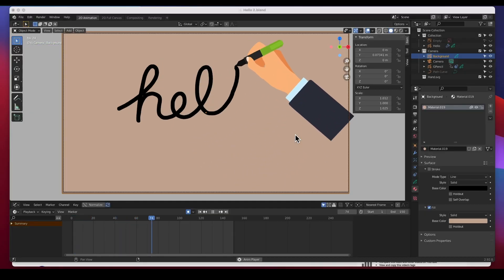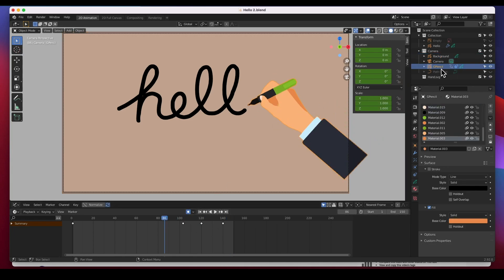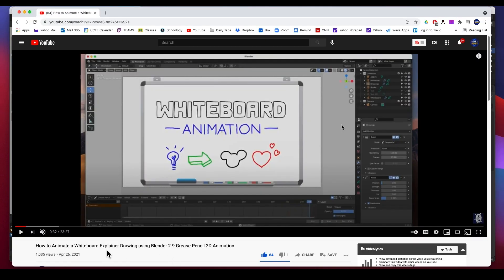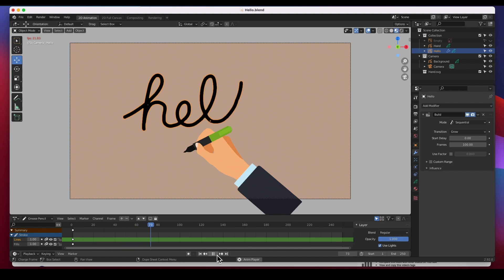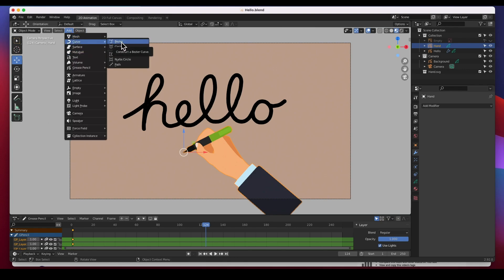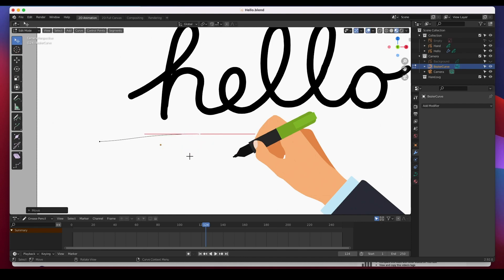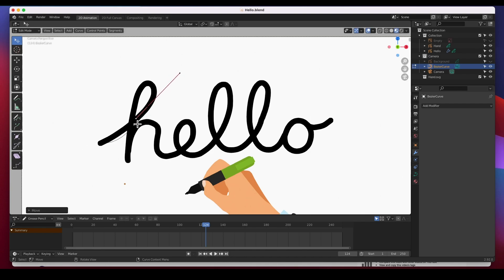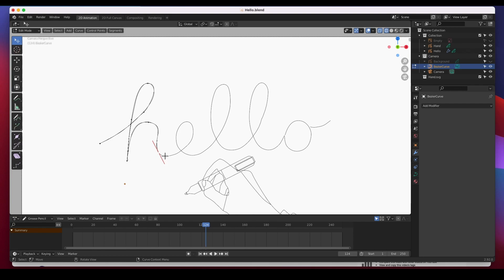Animating the Hand that animates the letters 🤔 Using Blender 2.9 Grease Pencil. 2D Animation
This is a Blender tutorial on how to animate the hand to draw the letters in Blender 2.9 Grease Pencil 2D Animation. 😄   👍🏼  ▶️   🔔